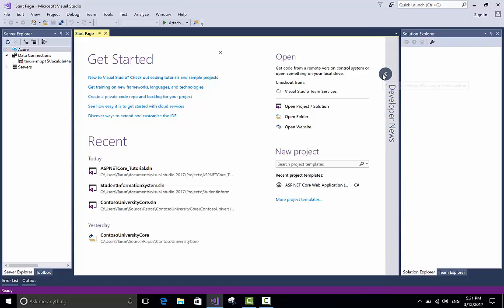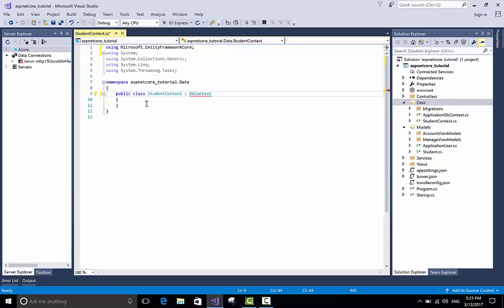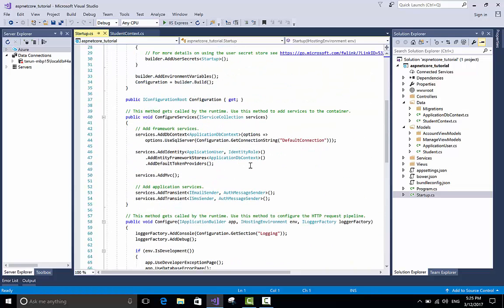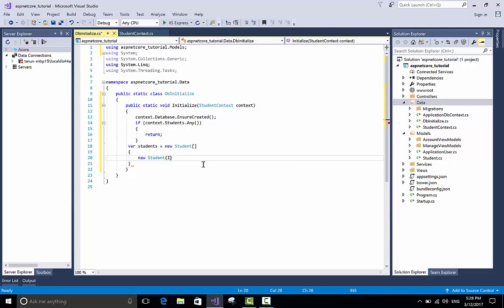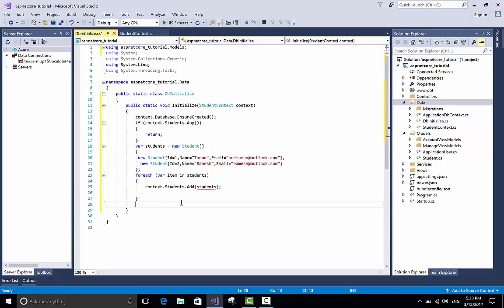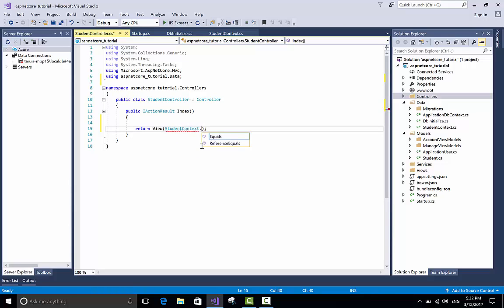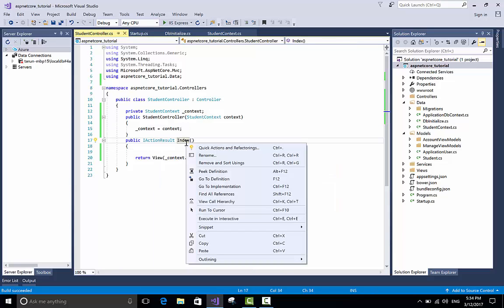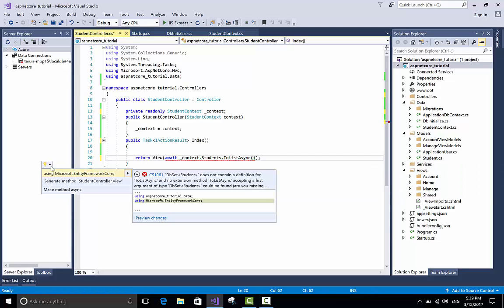Create, Retrieve Database Table in ASP.NET CORE 1.1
In Past few days, i am currently Working with Visual Studio 2017.  Lots of thing include in Visual Studio 2017. I work with Contoso Unversity Project, Which is developed in ASP.NET CORE 1.0. i Convert that project in asp.net core 1.1.

So, Today, I will Teach you, How to create Database in ASP.NET CORE 1.1. Also learn how to create Table in asp.net core. See this video for full description.